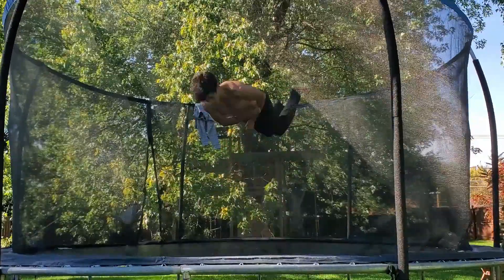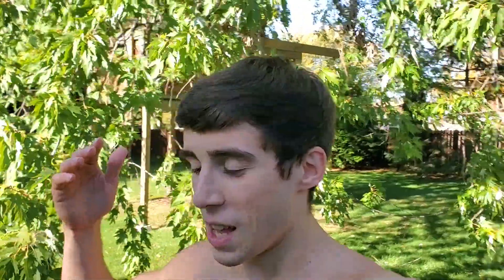I accepted my FIRST TRICKING CHALLENGE!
Fingers crossed ill be able to land this move before the end of this year!

Make sure you guys go check out some of this guy's videos if you want to stay up to date!